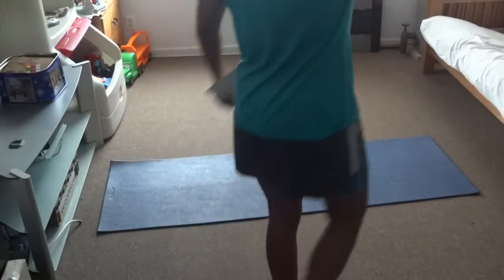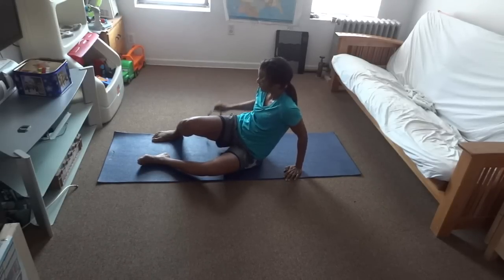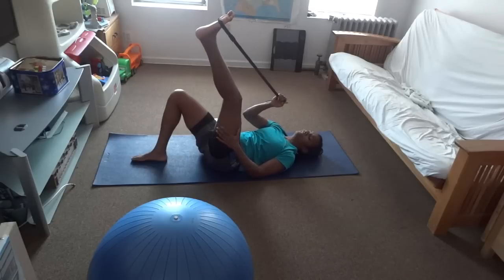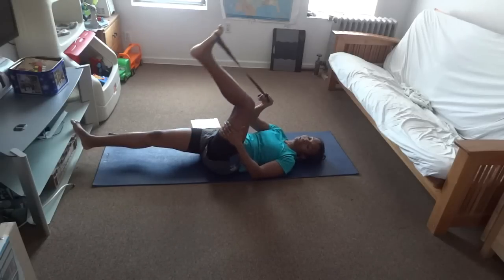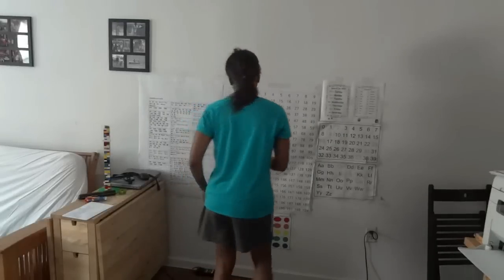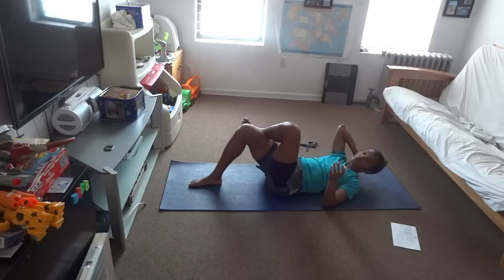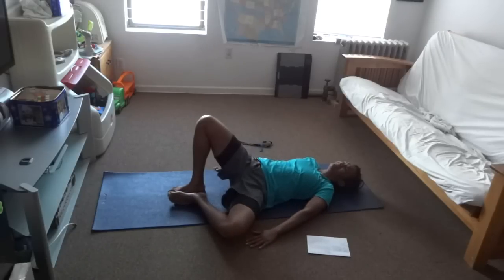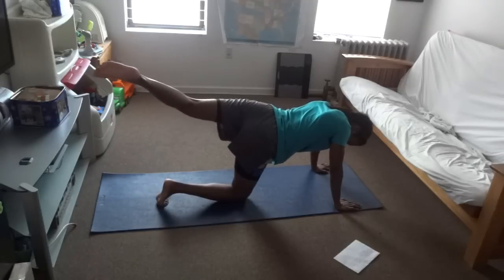Post-Sciatica (ep 5): 2.1.16 - Exercises For My “GAIT” issues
Now that I am getting better, I create a more decent home exercise for me to strengthen my weak left joints.

Below is the list of stretches and stabilization exercises I create for myself.  Once I start going back to the gym, I will reevaluate my condition and adjust my routines.  For now, this is what I will be doing until I go back to the gym.
List of stretches:
Single Knee to Chest
Lower Trunk Rotation
Hamstring stretch
Child Pose
Gastrocnemius Stretch
Piriformis Stretch
Quadriceps Stretch

List of Stability Exercises:
Posterior Pelvic Tilt
Bent Leg Fall out
Bridging
Quadruped Activities

maparisfitness